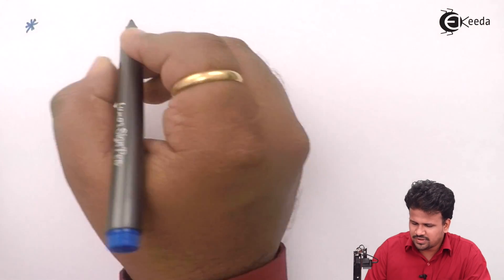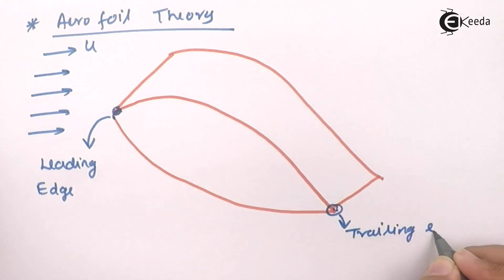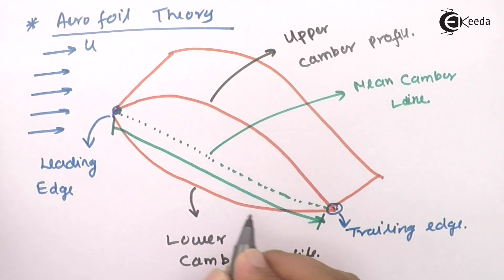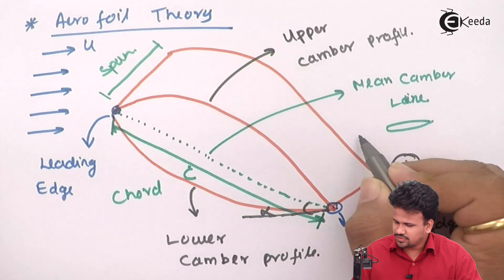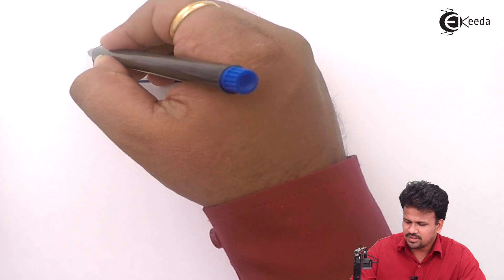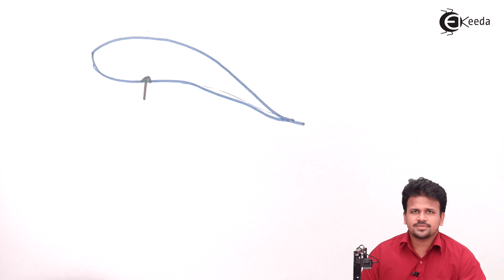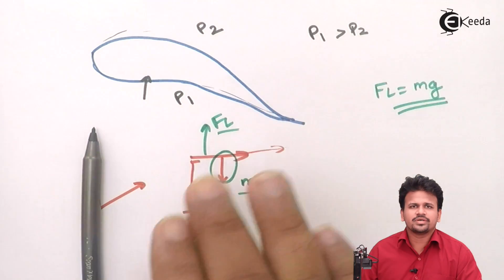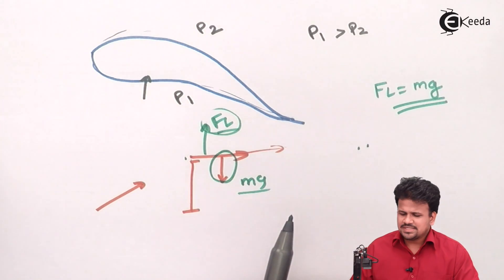Aerofoil Theory and Stalling of Aerofoil - Boundary Layer Flow - Fluid Mechanics 1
Video Name - Aerofoil Theory and Stalling of Aerofoil

Chapter - Boundary Layer Flow

Happy Learning!